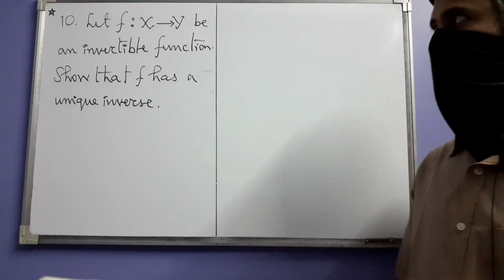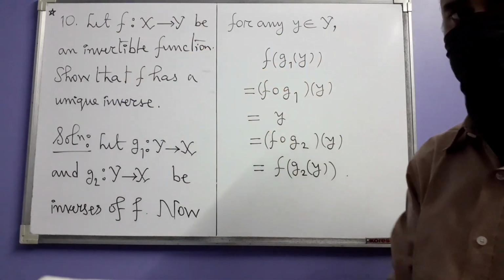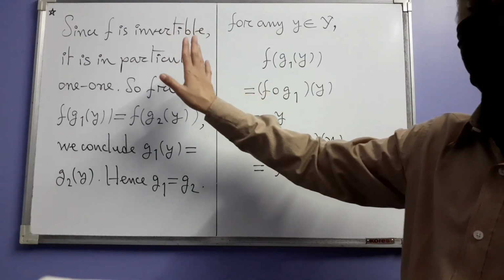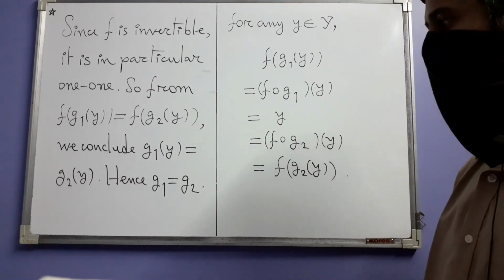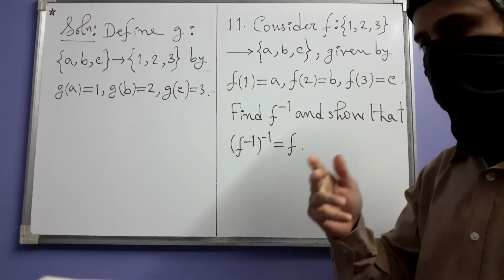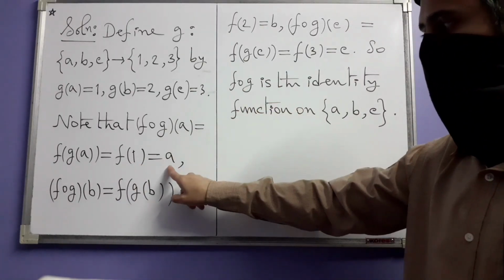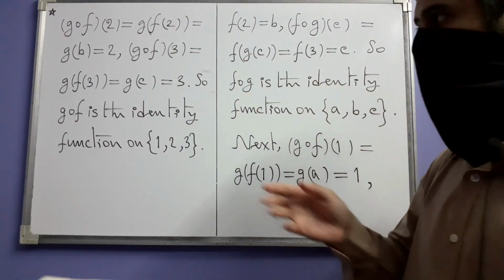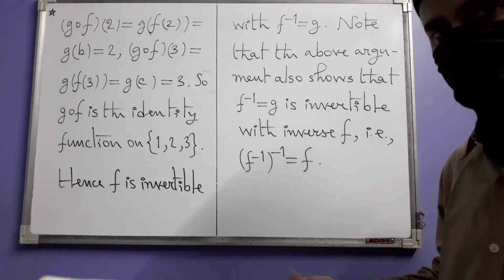Relations and Functions (NCERT)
In this part we solve Exercises 10 and 11.